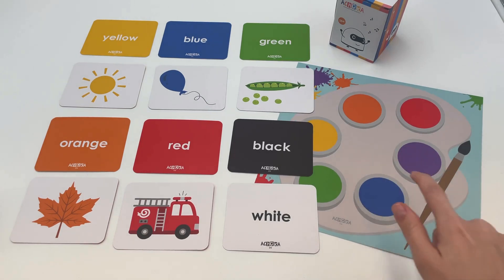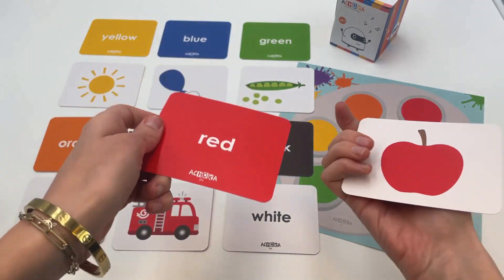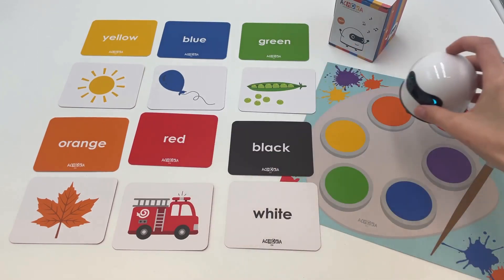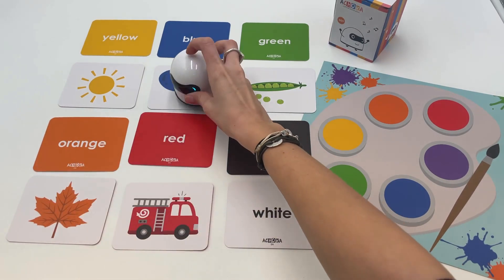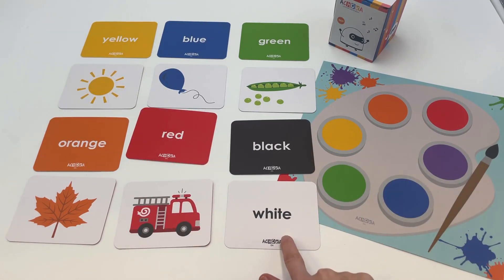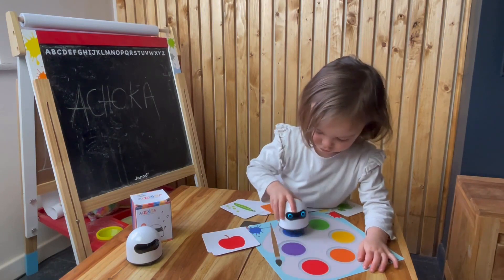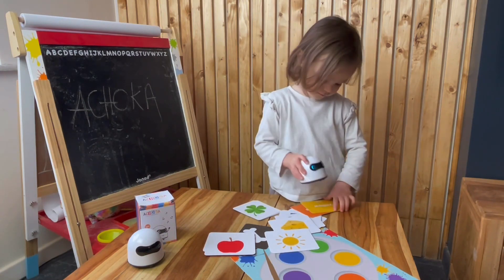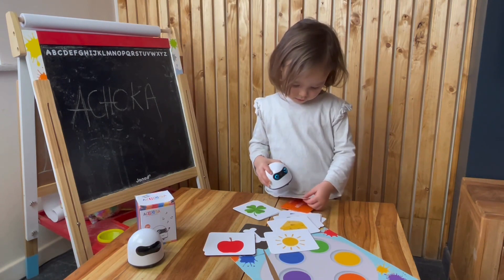ACHOKA BOT - ART - COLORS